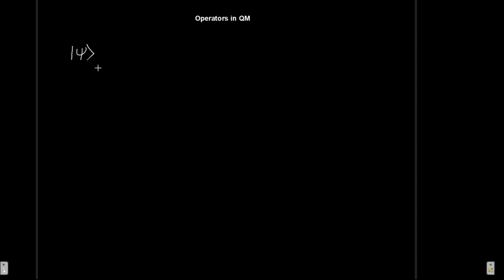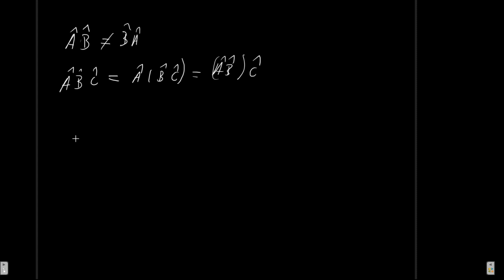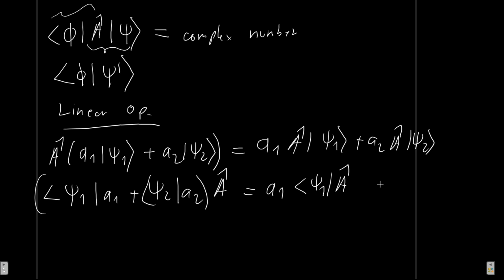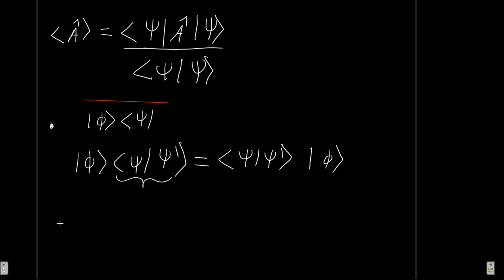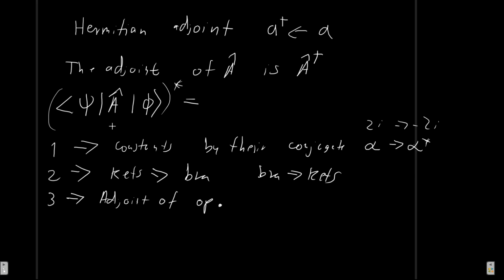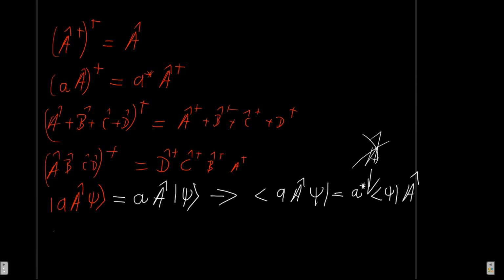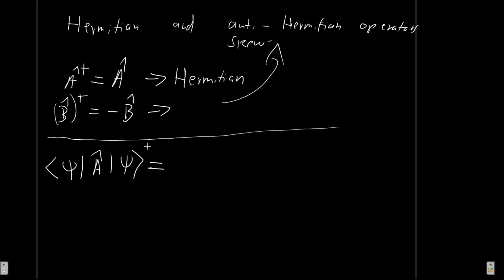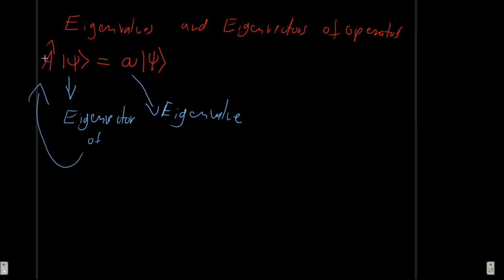Operators in Quantum Mechanics, Hermitian Adjoint, expectation value of (skew) Hermitian operators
In this video I will introduce the concept of operators in quantum mechanics, as well as that of hermitian adjoint. I will show you how to find the hermitian adjoint of operators and I will also show that the expectation value of hermitian operators is real, and that the expectation value of skew hermitian operators is purely imaginary.

In the next video we will discuss commutators

00:00 Introducing the operator
01:30 Examples of operators
02:20 Operators do NOT (generally) commute
03:30 Some properties
06:20 Linear Operators
10:40 Forbidden operators
12:10 The Hermitian adjoint
13:30 How to take the hermitian adjoint of an operator
15:40 Some more properties
20:25 Hermitian and anti(skew)-Hermitian operators
22:00 Showing that expectation value of Hermitian op. is real
24:00 Showing that expectation value of anti(skew) hermitian op. is imaginary
25:10 Eigenvalues and eigenstates of operators